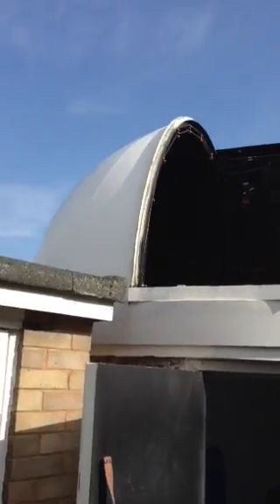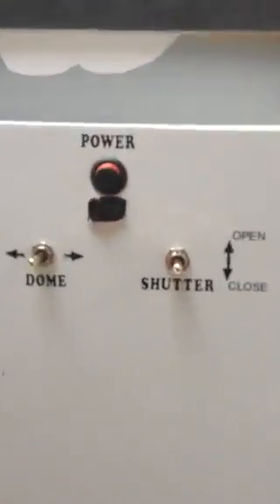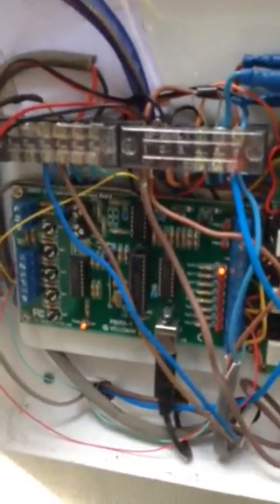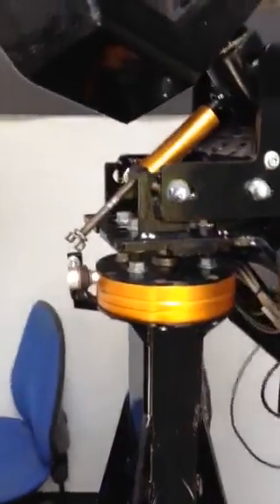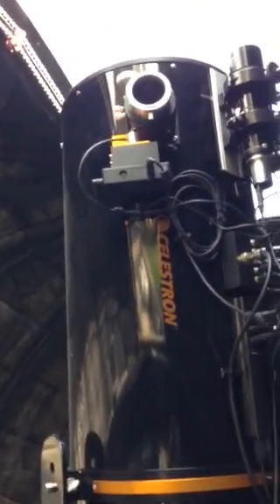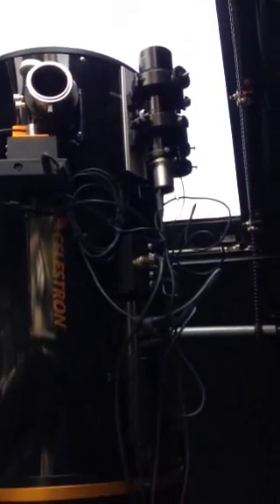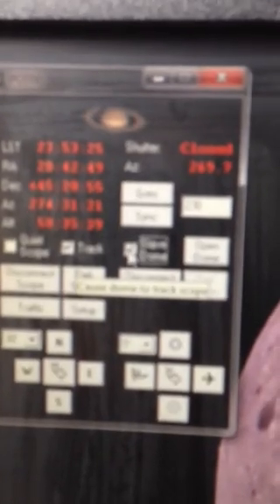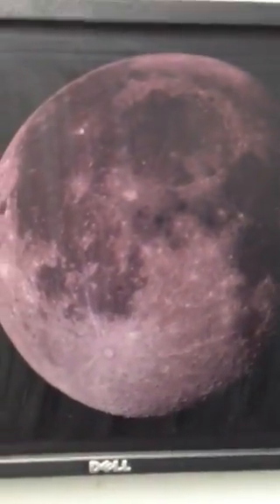Hand built telescope equatorial mount and backyard Observatory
Here is a video of my astro setup.The dome and observatory are all home built . The telescope mount was made using the electronics from a Celestron SLT goto mount. The worm gears were made on my lathe.The aluminium was annodized by myself at home. The dome is controlled using Lesvedome software and the camera is controlled by BackyardEOS software.